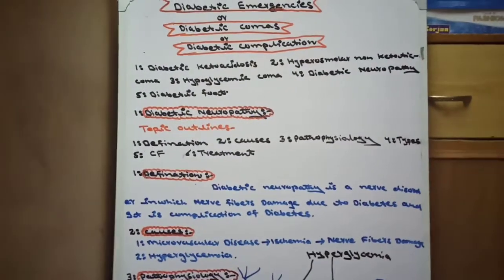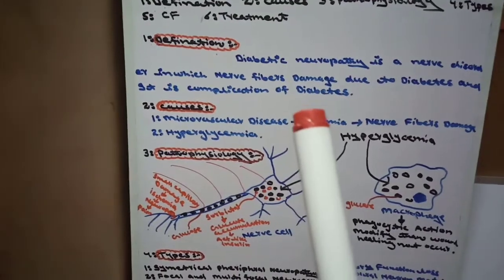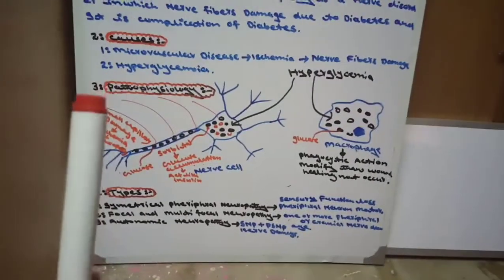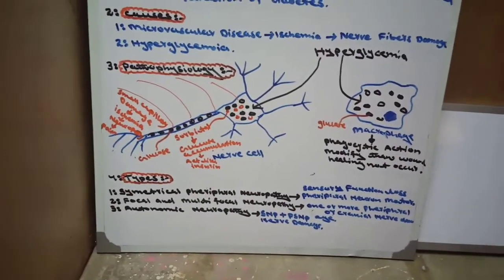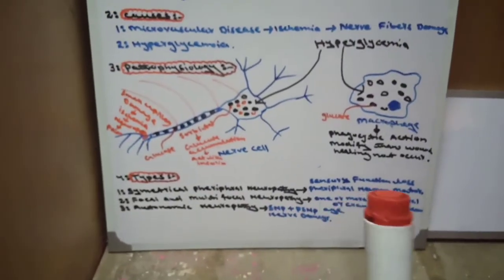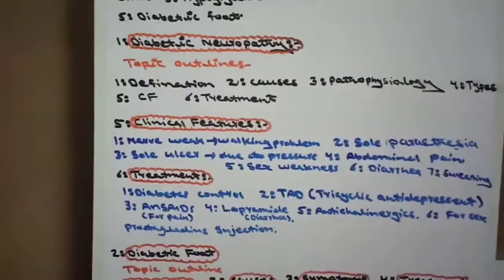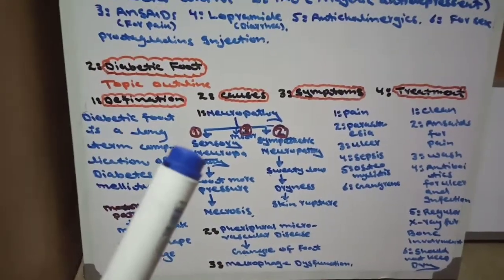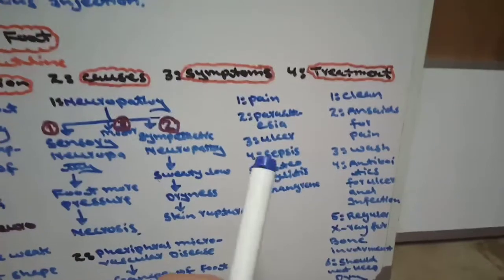Diabetic emergencies|Hypoglycemic Coma Vs Hyperglycaemic coma|Diabetic neuropathyTypes Diabetic foot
In this video I completely explain the diabetic neuropathy and diabetic foot in English language but this same lecture is present in Urdu Hindi